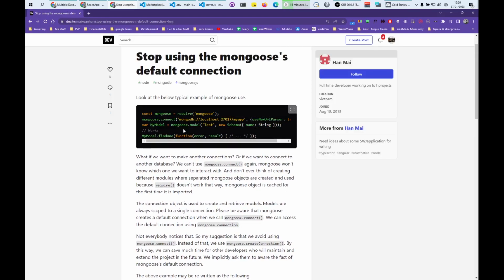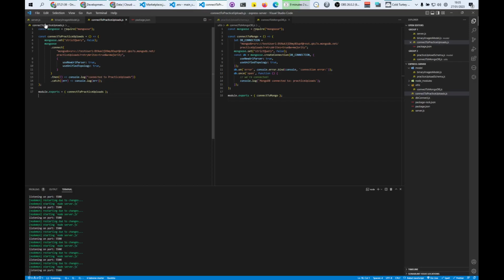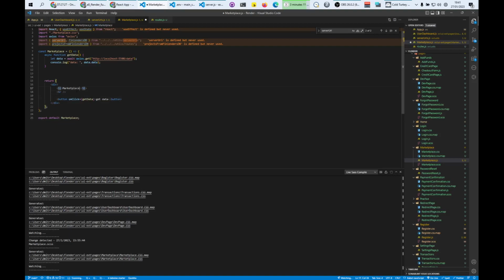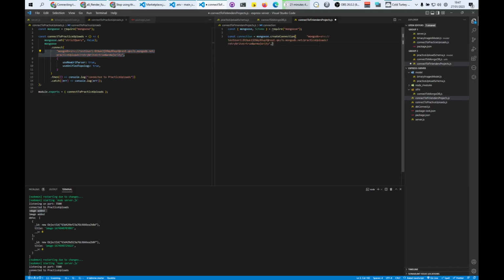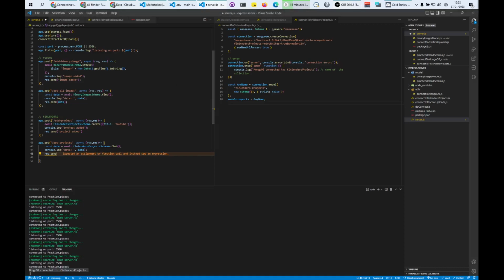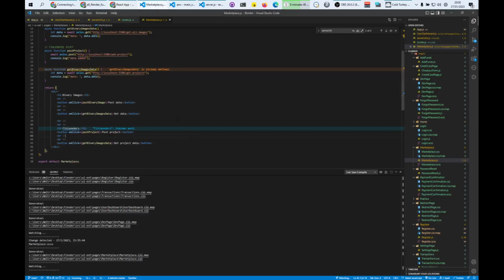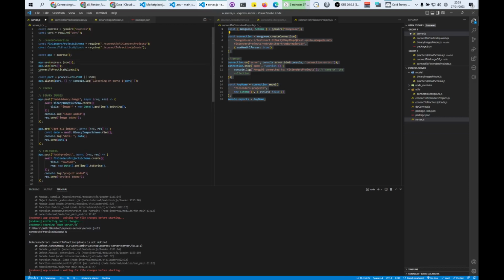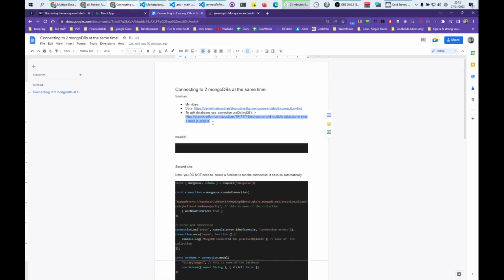MongooseError: You can not `mongoose.connect()` multiple times while connected - SOLVED!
bottom line: DO NOT USE  .connect for many databases, use: .createConnection

Running Many Mongoose Databases at the same time